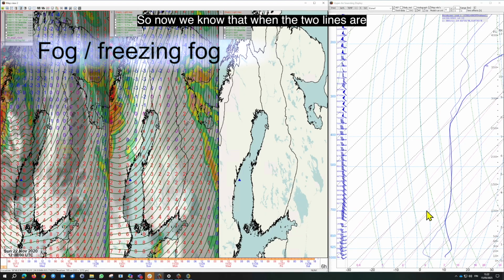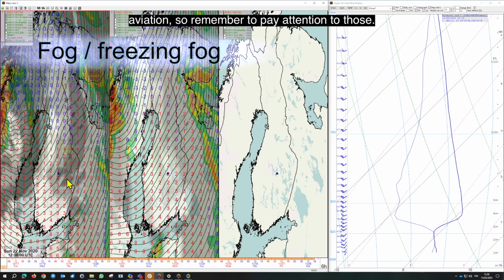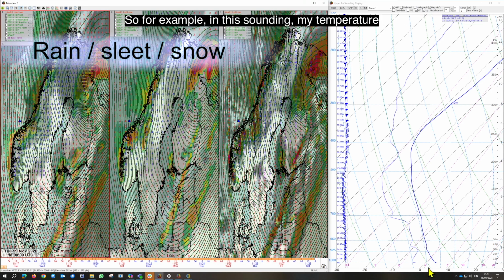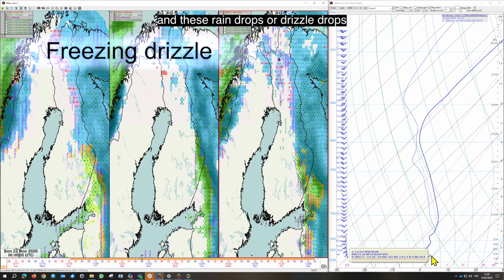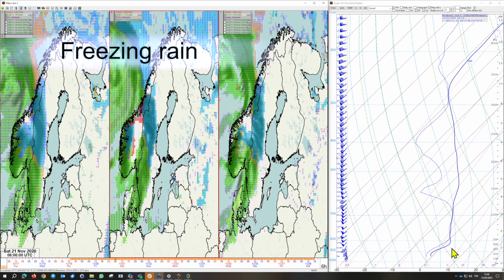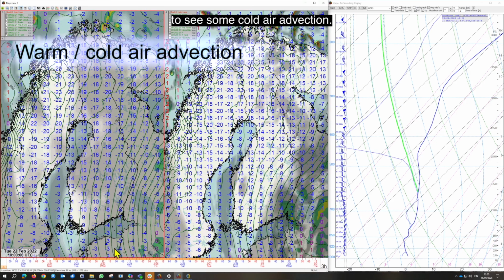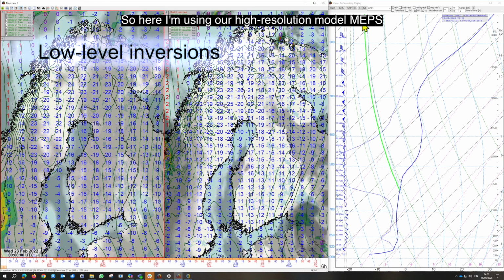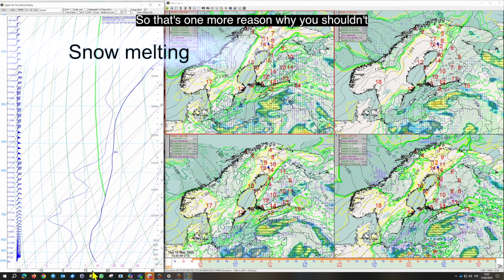2. Precipitation forms, advection, inversion